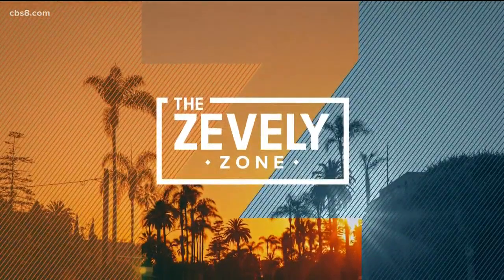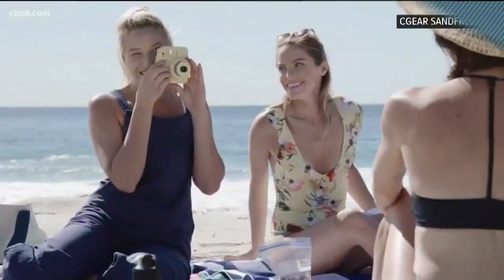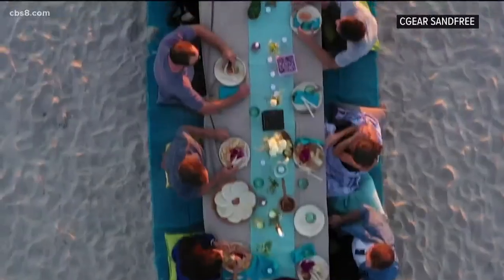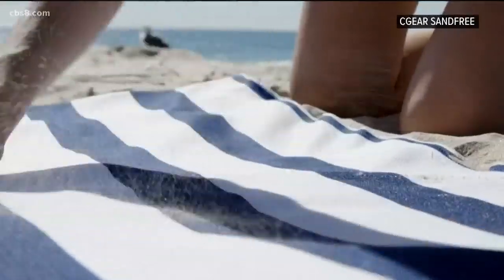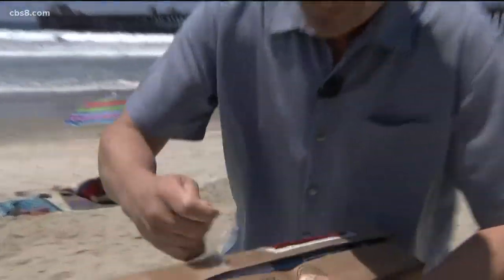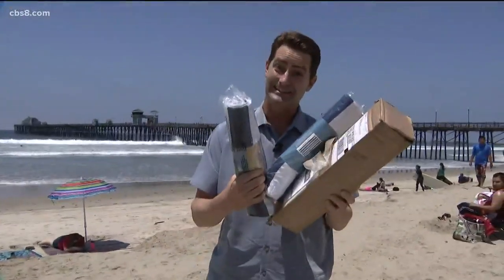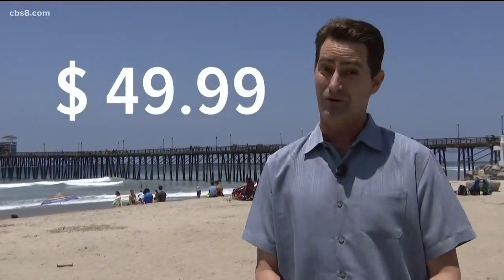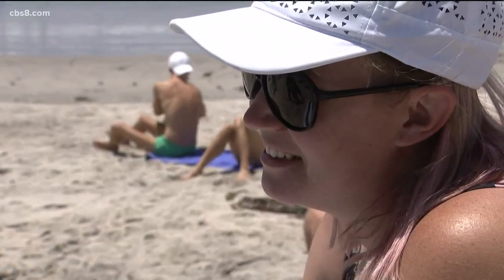Zevely Zone: CGear sand-free beach towel test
If you think a sand-free beach towel is too good to be true, you're not alone. In Monday's Zevely Zone, Jeff went to Oceanside to draw a line in the sand and see if the claims made by CGear Sand-Free Towels were true.